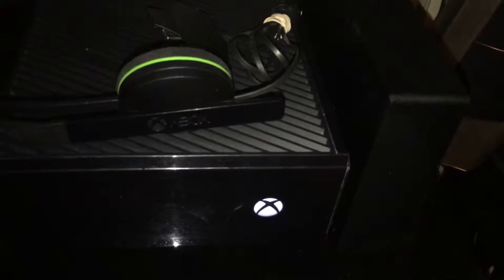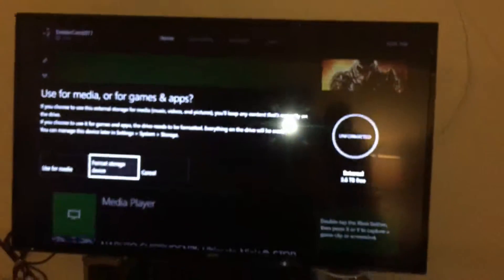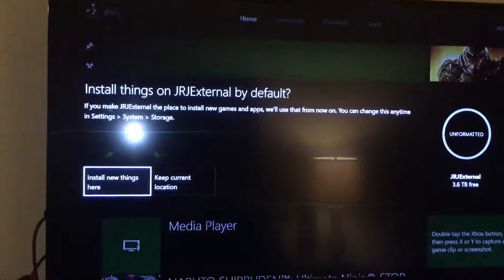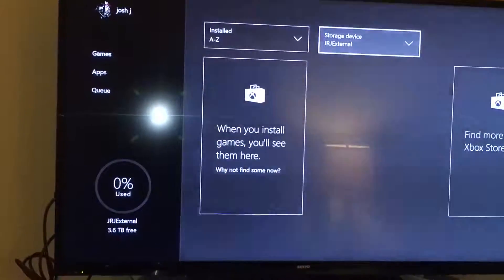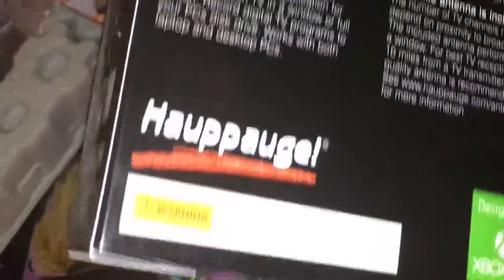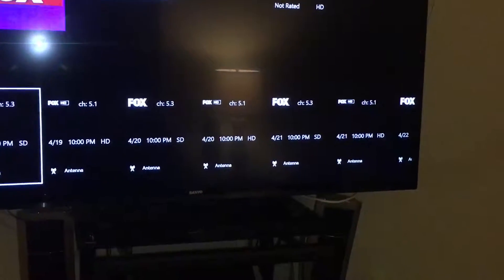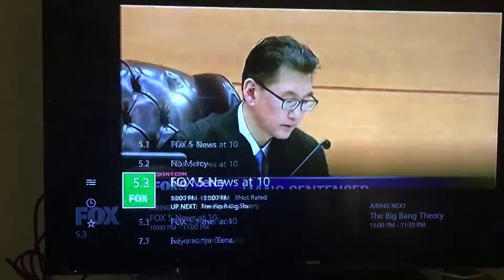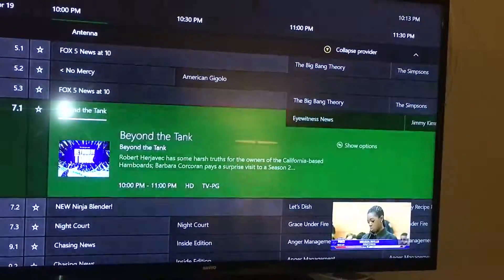Seagate 4 TB XBOX ONE AND Hauppauge Digital TV Tuner